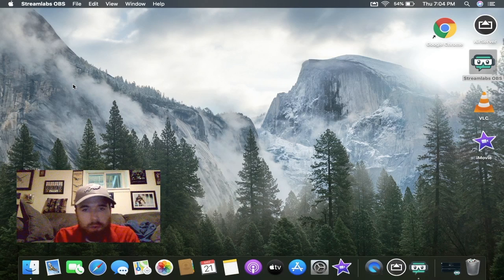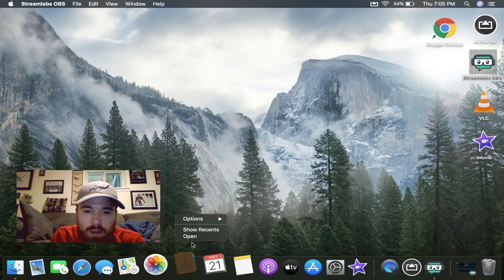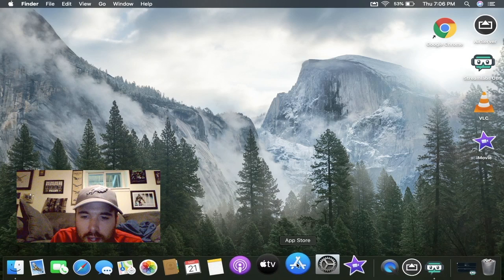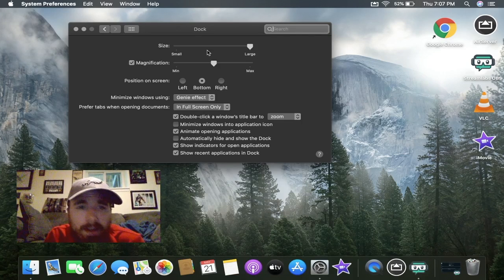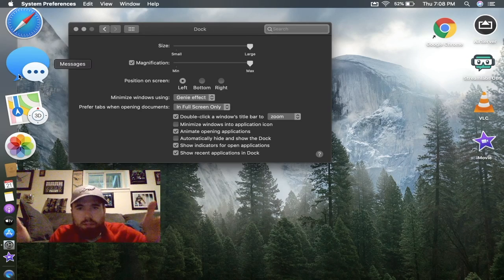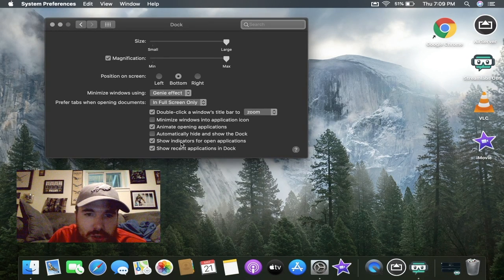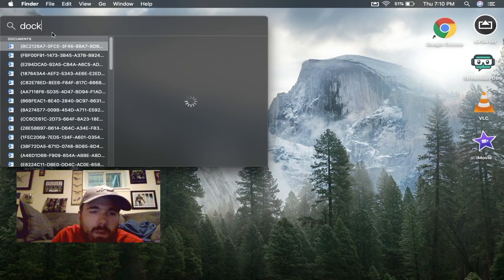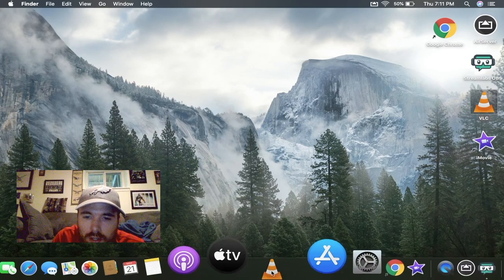Easy ways to Customize the Dock on a Mac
Hello!
in today's video, I will be going over how to customize the dock on your macbook computer.